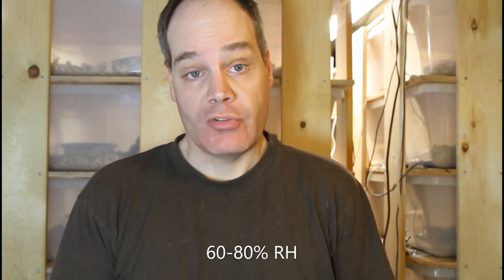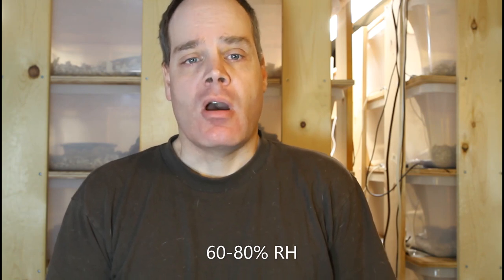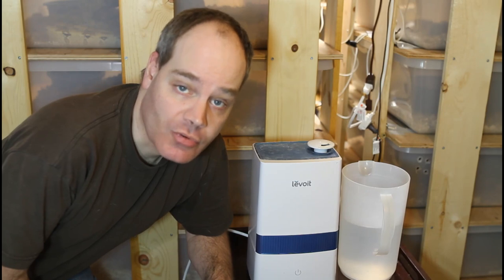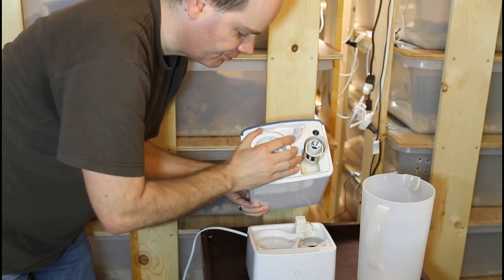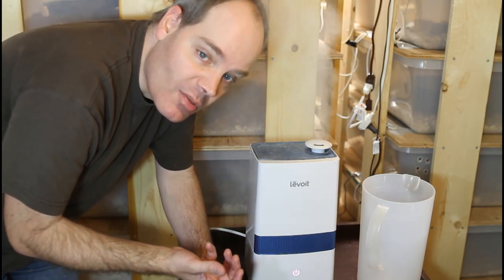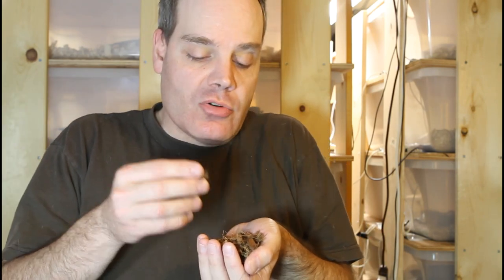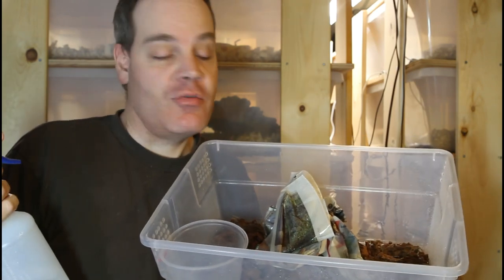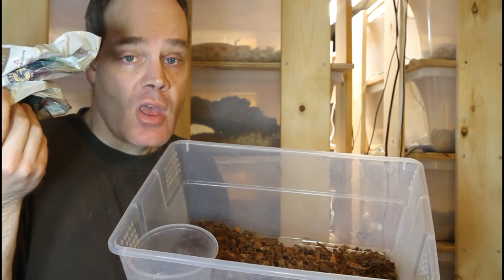Maintaining Ideal Humidity for Your Boa Constrictor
Maintaining the proper humidity range in your Boa constrictor's enclosure is important for its health.  Brian discusses ways to ensure that your Boa's humidity level is in the optimal range.